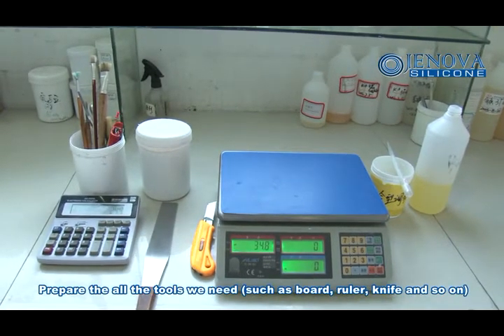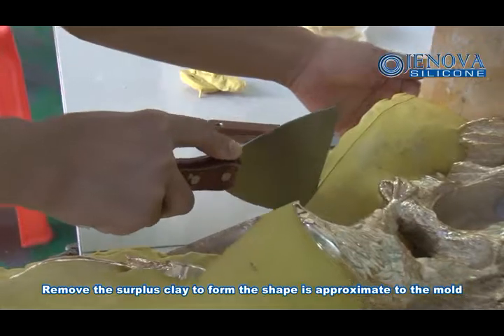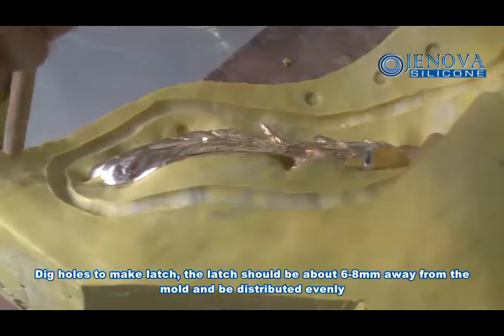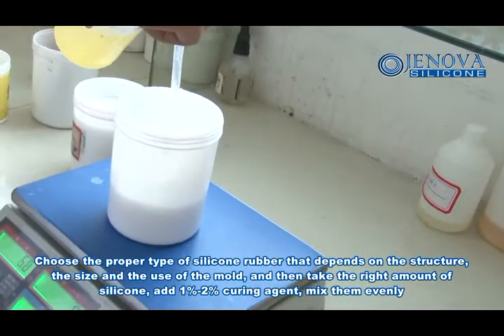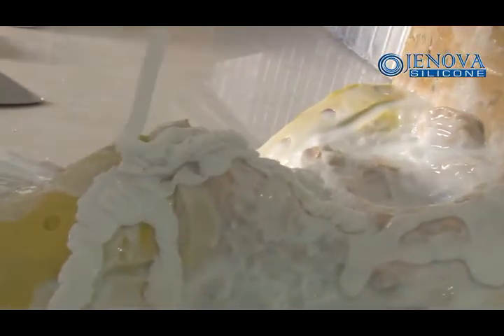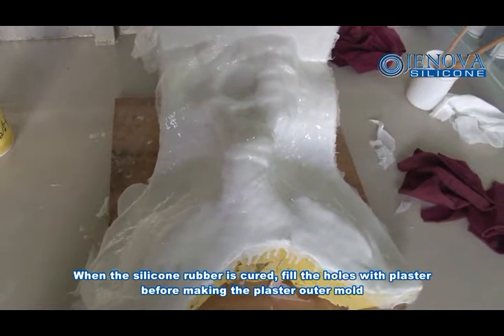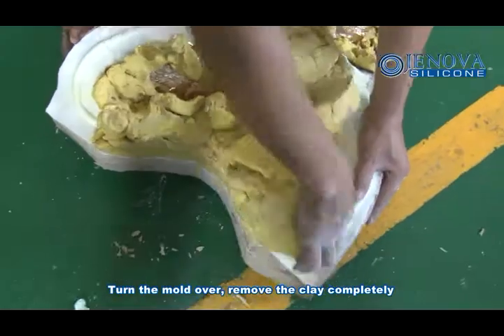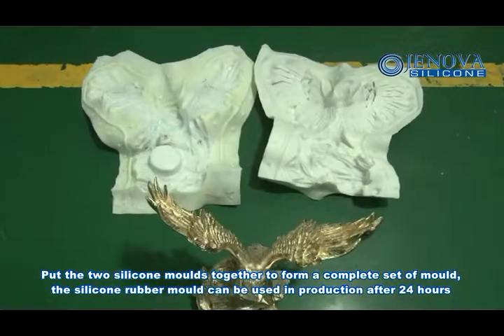How It's Made Eagle Mould by Silicone Rubber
In this video we will show you how to make eagle silicone rubber mold step by step.
The World's Leading Manufacturer Of Silicone Rubber
Infos & Support 24h/7days : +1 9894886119 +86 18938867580 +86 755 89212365